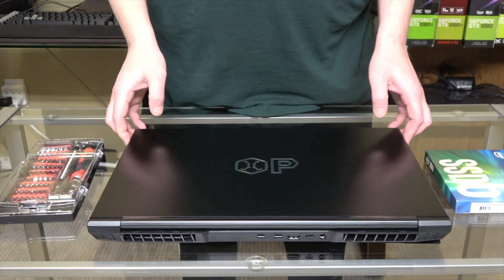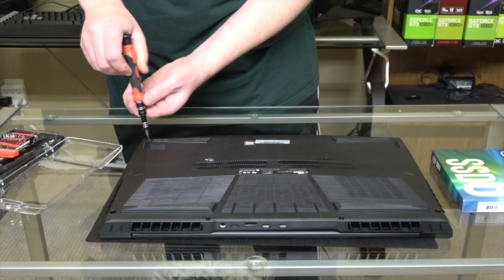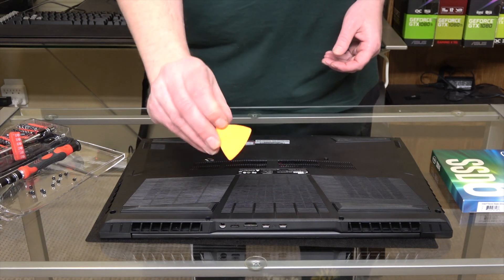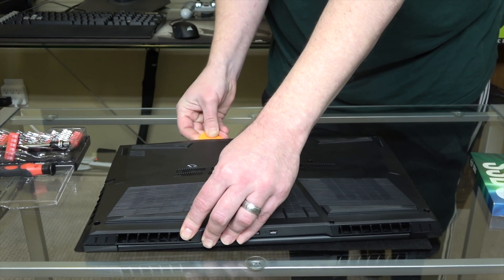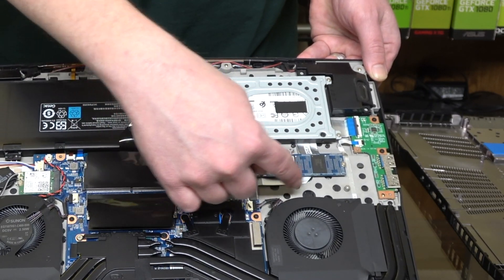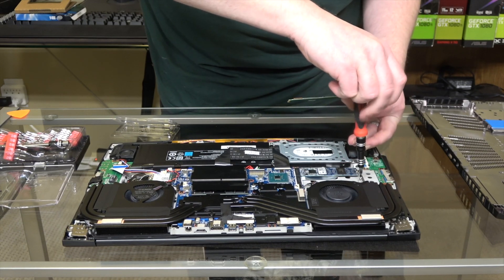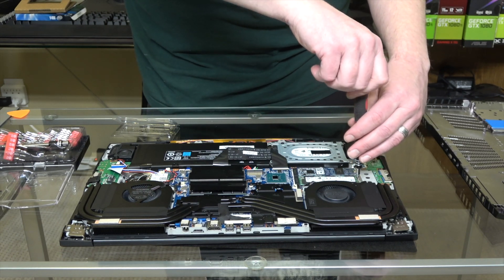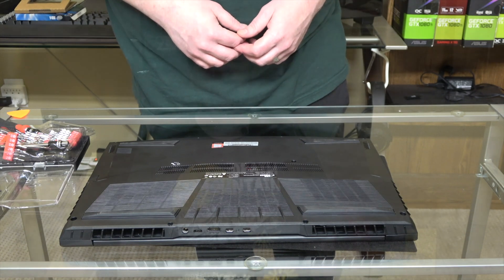Laptop SSD Upgrade - How to install NVME SSD ( Intel 660p 1TB ) in Overpowered 17 Gaming Laptop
1TB Intel 660 SSD
Laptop Toolkit

Thanks for tuning in, today we are opening up the 17" Overpowered Laptop and adding a new NVME SDD into the empty m.2 slot.

It's a pretty straightforward process, and with the way SSD prices are coming down, it's a fairly cheap way to add a boatload more of fast storage for games.